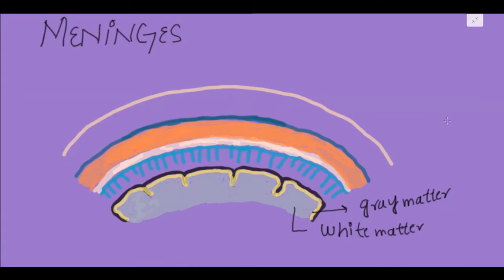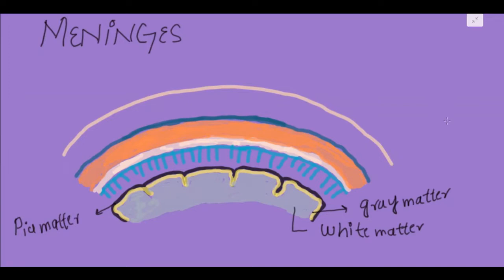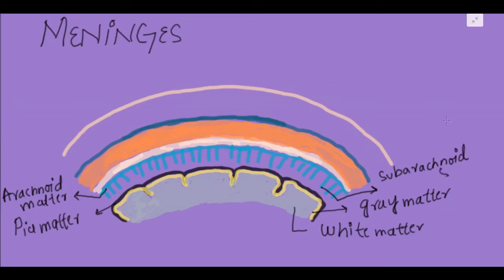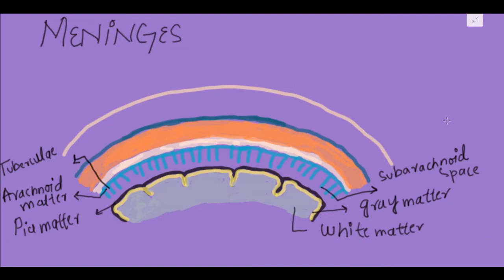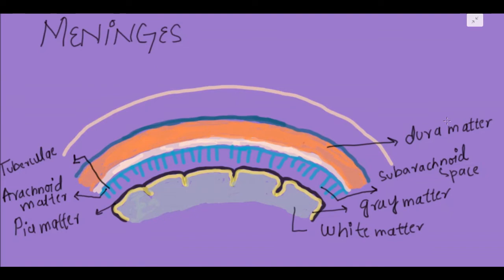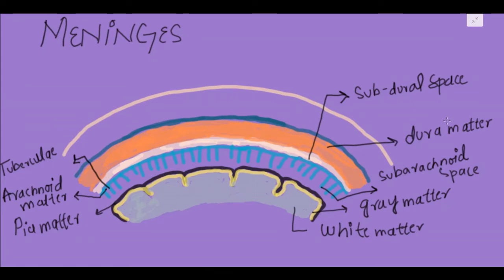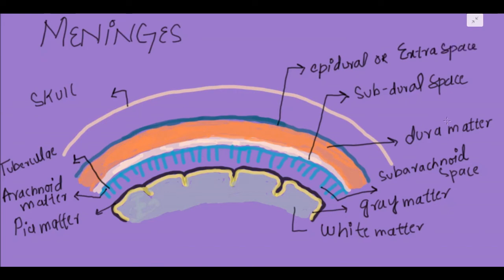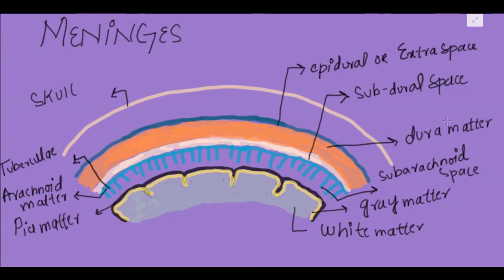Meninges - Dura mater - Arachnoid mater - Pia mater | BY DR. AQSA